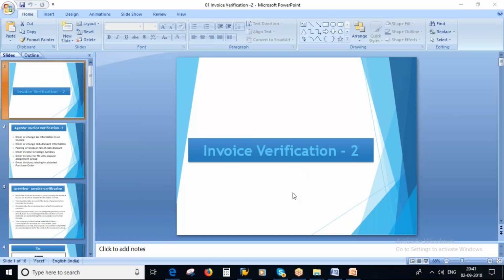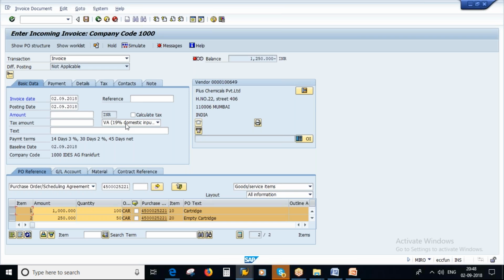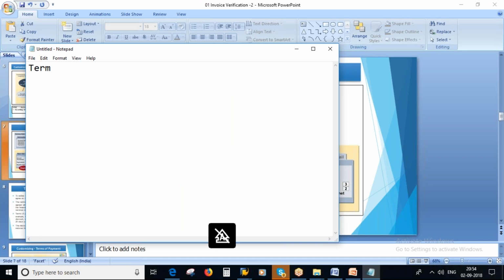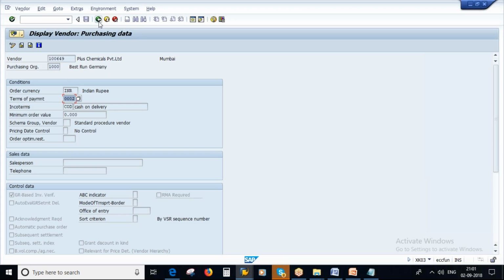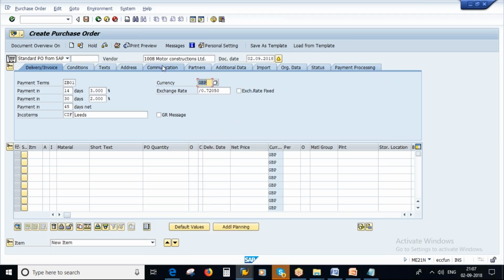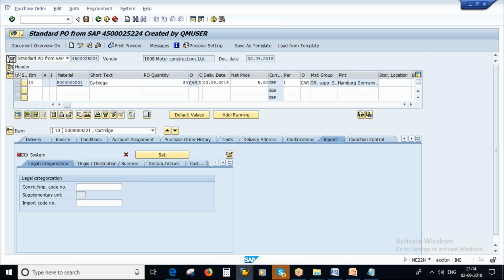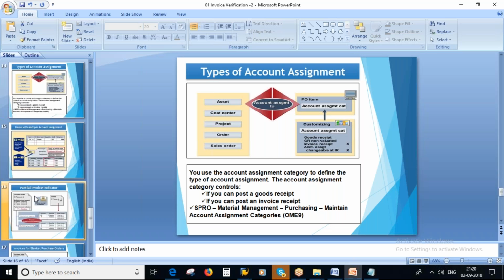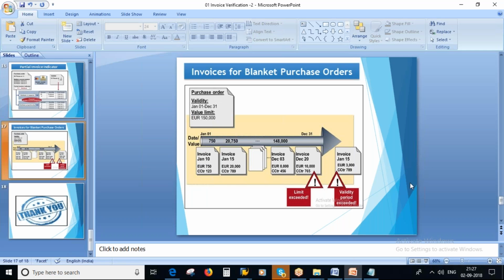SAP MM DAY-16 || Invoice Verification